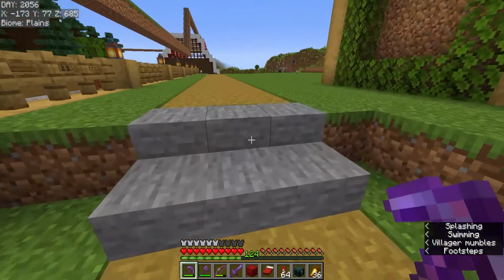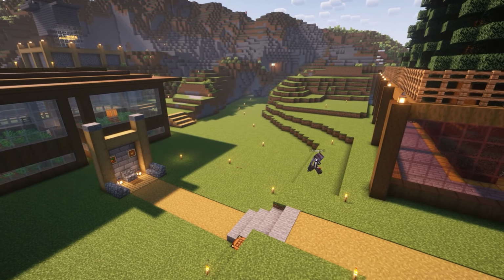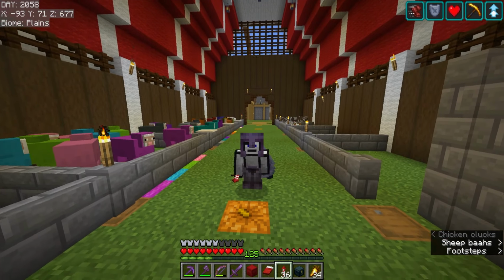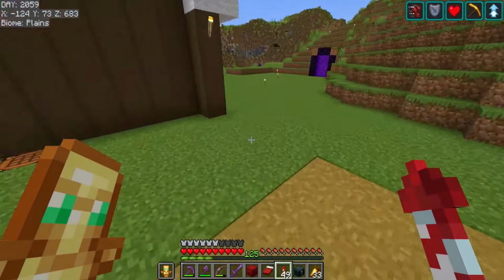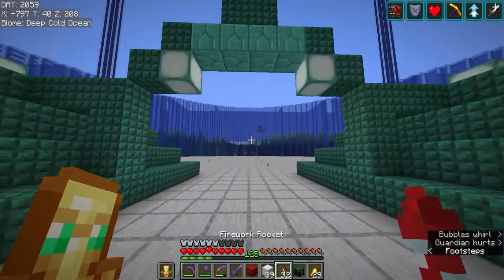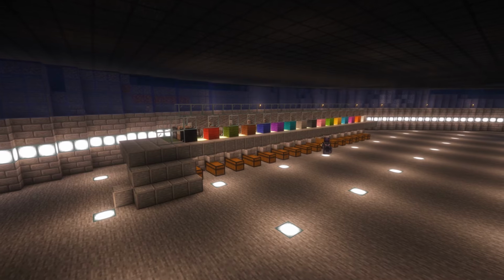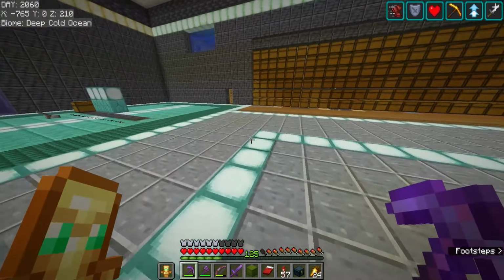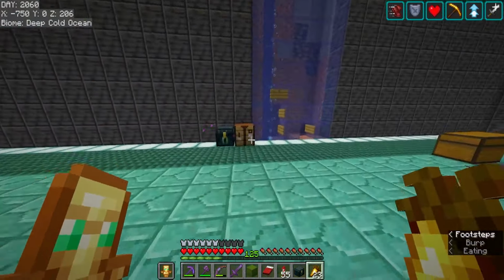Minecraft Survival World Tour (2,000 Days)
We recently passed the 2,000 day mark in our long term survival world and I figured it would be a good time to do a world tour.

This is my first world tour in this world so I hope you guys enjoy.